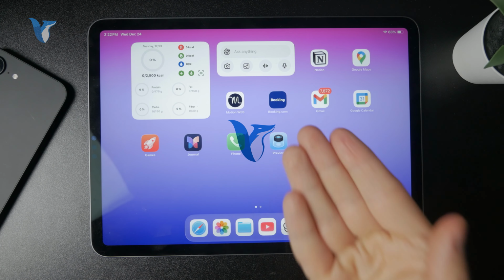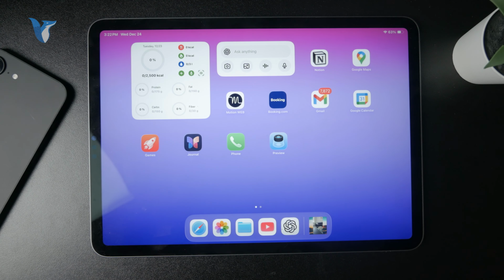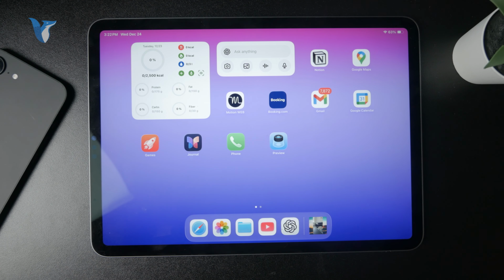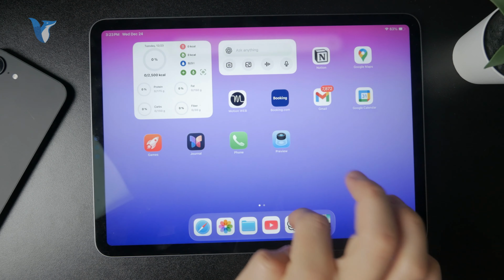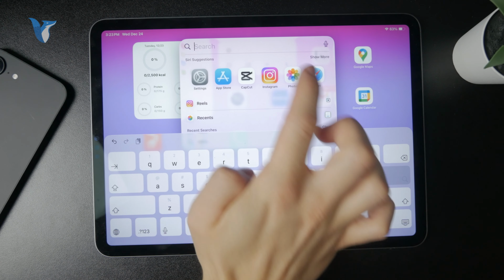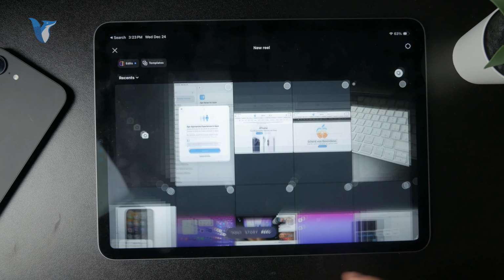How to Upload Reels on Instagram iPad (tutorial)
Want to post Reels directly from your iPad? This video shows you the step-by-step process to upload Instagram Reels smoothly, even without the mobile app interface.